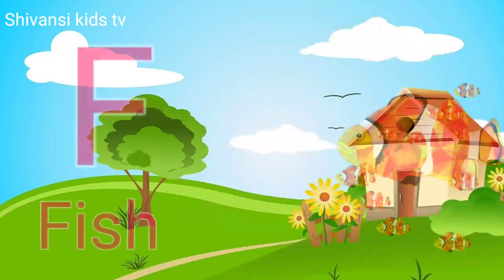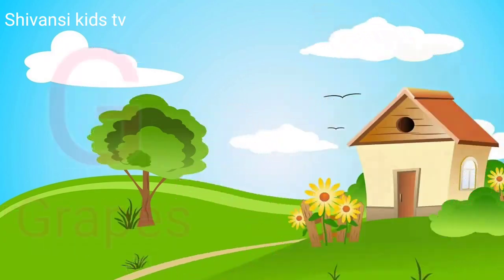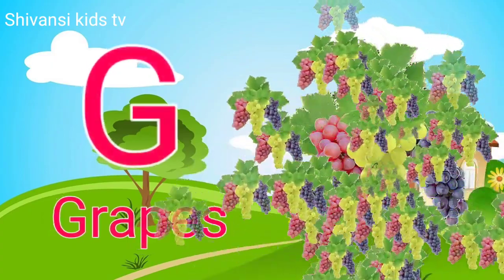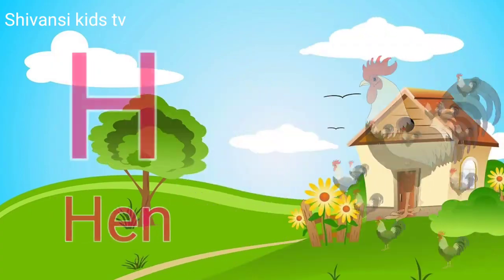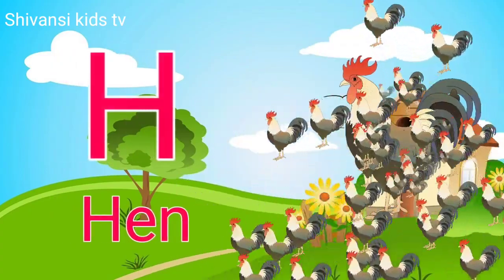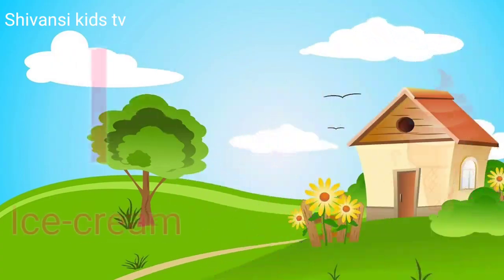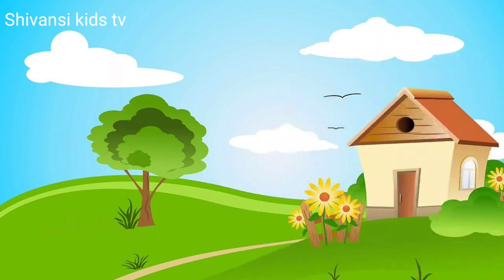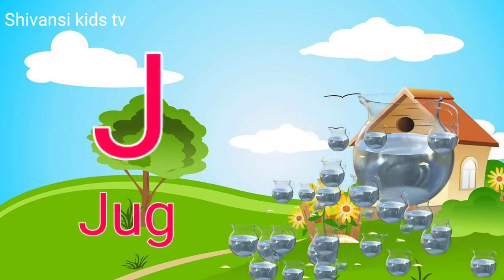a to z | a for apple | cartoon | abcd | hindi varnamala | chhote bacchon ki poem